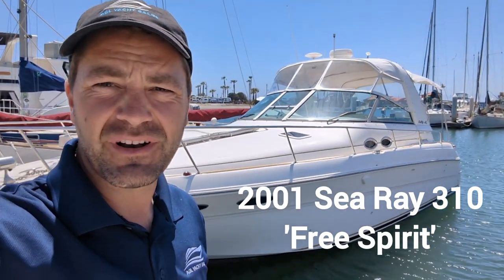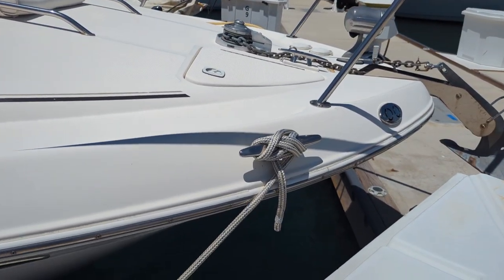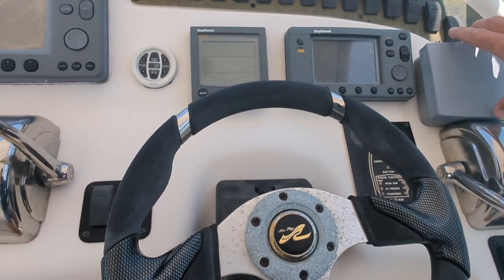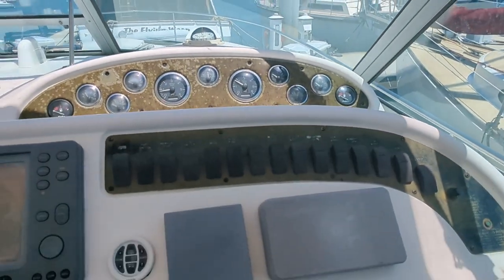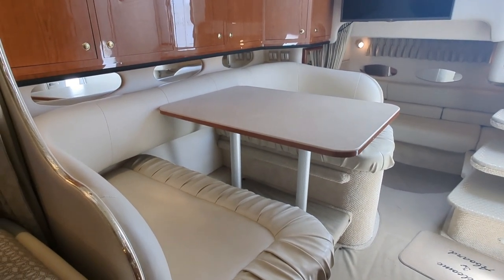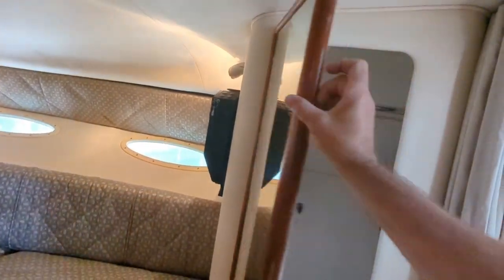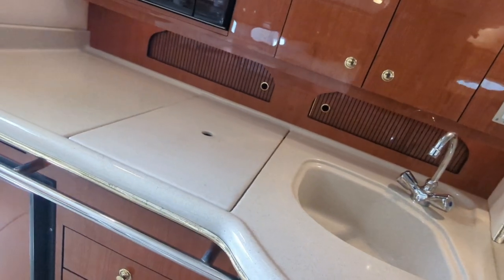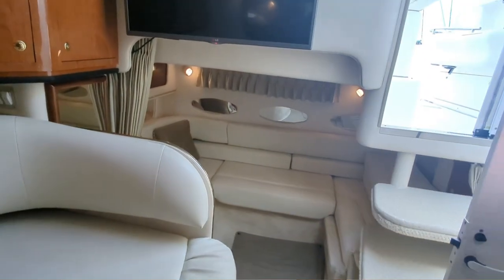🛥️ 2001 Sea Ray Sundancer 310 - Walk-thru tour 🛥️ - SOLD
2001 Sea Ray 310 Sundancer Express Cruiser Boat

Looking for a luxurious and high-performance boat that will make every day on the water an unforgettable experience? Look no further than the 2001 Sea Ray 310 "Free Spirit".

This exceptional vessel boasts a sleek and stylish design that is sure to turn heads wherever you go. With a length of 31 feet and a beam of 11 feet, there is ample room for you and your guests to relax and enjoy the ride in comfort.

"Free Spirit" is powered by twin 350ci 5.7L Mercruiser engines that deliver a combined 600 horsepower, providing plenty of speed and agility for all your water-based adventures. These motors were rebuilt in 2015 and 2018 and have very low hours since rebuild. The motors are in excellent condition and the vessel is ready to hit the water right away.

Step aboard and you'll immediately be impressed by the spacious and elegantly appointed cockpit, complete with comfortable seating for your entire crew and new cushions in summer 2022. The cockpit also features a wet bar, perfect for entertaining and enjoying refreshing drinks on a hot summer day.

Inside, "Free Spirit" offers a luxurious and comfortable cabin that is perfect for overnight stays. The cabin features a full galley, complete with a microwave, 2 burner cooktop, and refrigerator, as well as a spacious dinette that can be converted into a cozy double berth.  The forward berth has molded in steps for easy entry to the curtained double v-berth and there is also a separate mid-cabin that converts to a double berth with privacy curtain, providing comfortable accommodations for up to six adults.

"Free Spirit" also comes equipped with a range of high-end features, including a 32" LG flat screen TV, VHF radio, and premium Clarion sound system, ensuring that you have everything you need for a safe and enjoyable day on the water.

Overall, "Free Spirit" is an exceptional vessel that offers a winning combination of style, performance, and comfort. Whether you're looking to explore new waters, entertain friends and family, or simply relax and unwind, "Free Spirit" is the perfect boat for you. Don't miss your chance to own this outstanding vessel.  Call listing agent Nathaniel today!!

Call Nathaniel Barré Today for help finding a similar boat! We. Sell. Boats. Fast. - Custom video - 3D virtual tours - Website listing and syndicated on other broker’s sites around the world - Regular social media posts - Impeccable customer service!

00:00 Introduction
00:22 Topsides
02:37 Cockpit
07:21 Below Deck
09:04 Mid Berth
11:51 Galley
14:13 Head
15:38 Contact Info